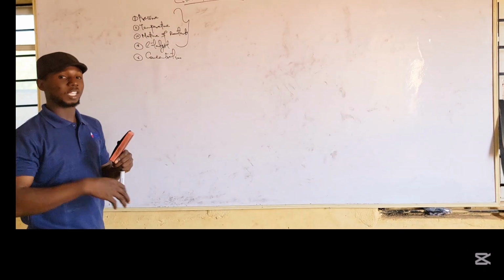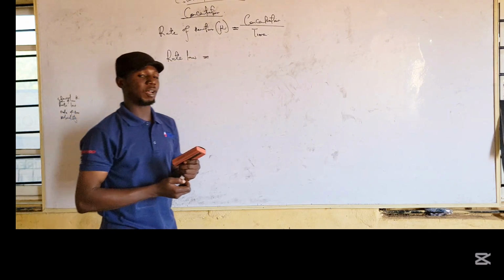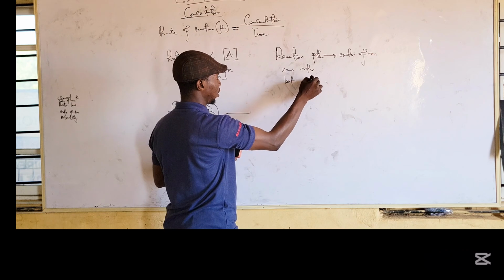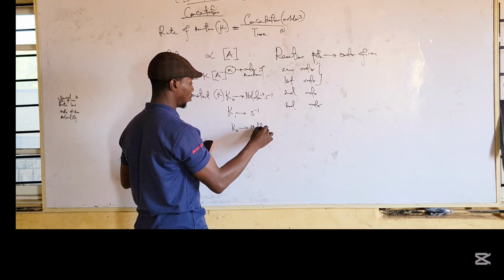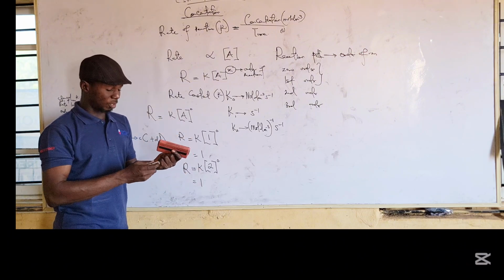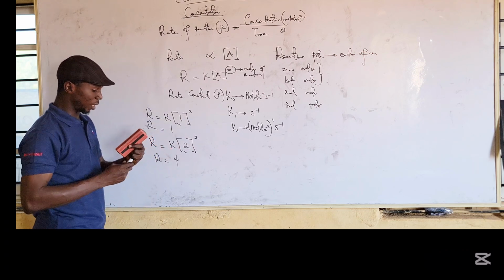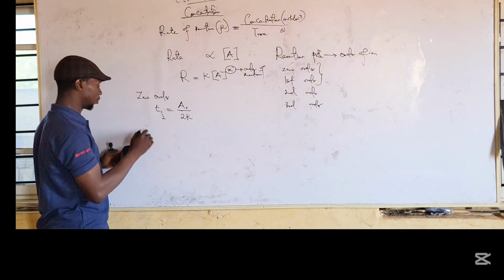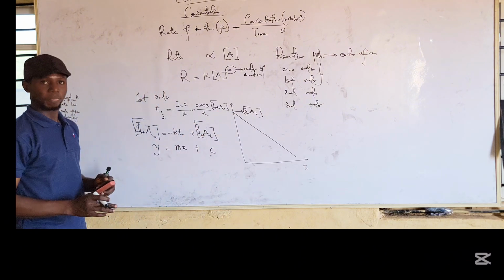CHEMICAL KINETICS (Rate of Reaction)